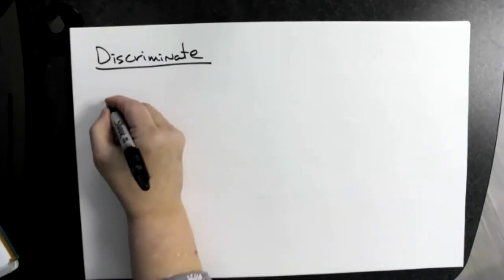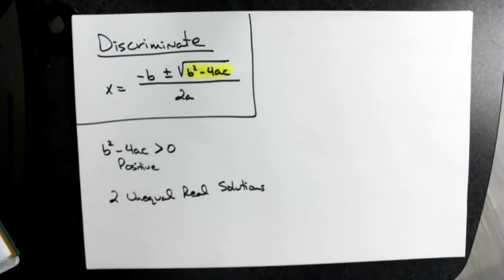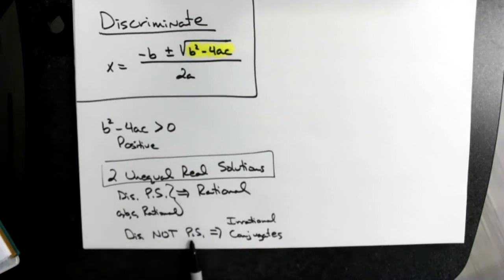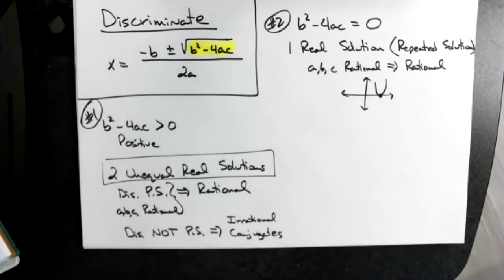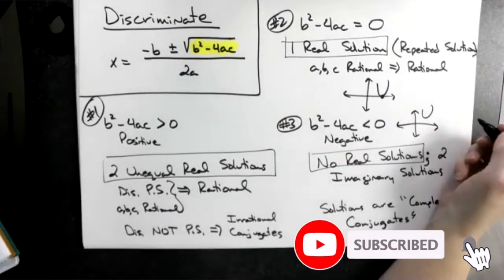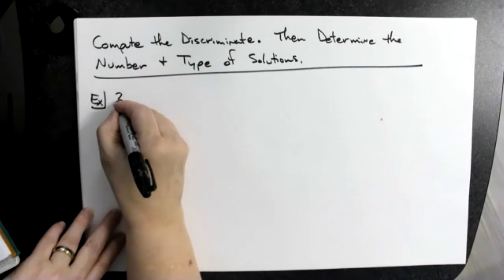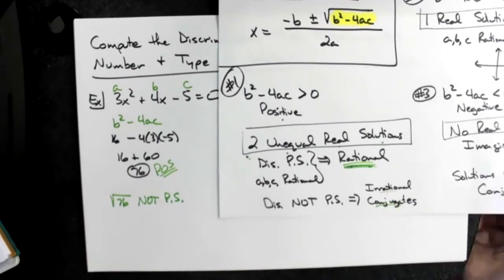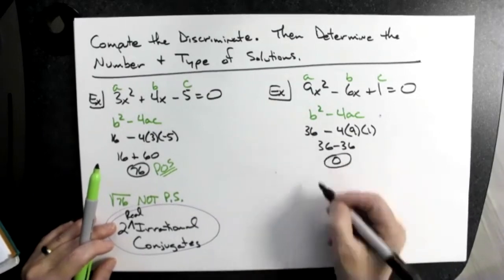Dealing with the Discriminant of a Quadratic Equation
This video takes a deeper look at the discriminant by not only determining the number of solutions for a quadratic equation but also determining what kind of solutions they are going to be.